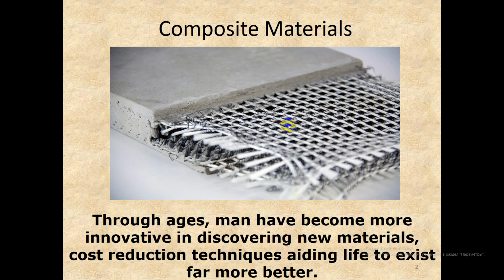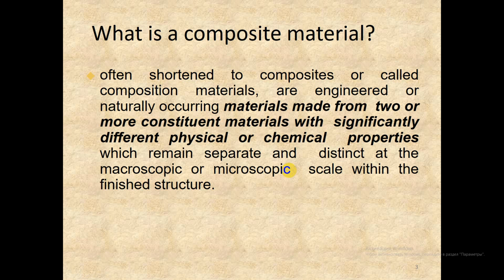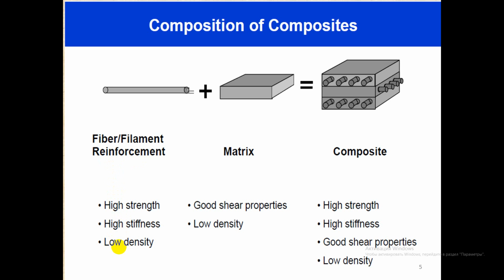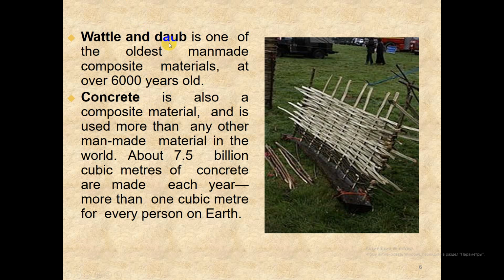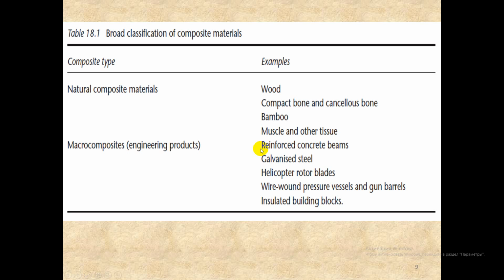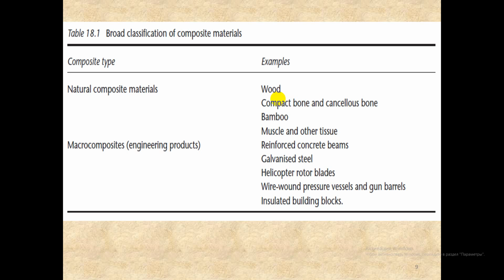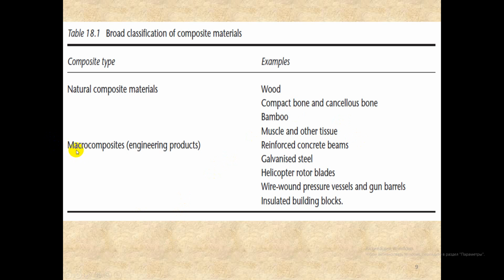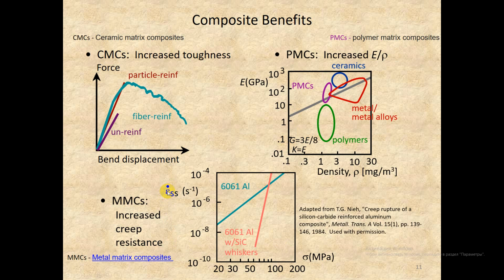Composite Materials _10 1_Material & Environmental Science